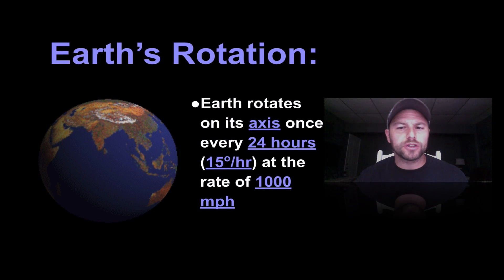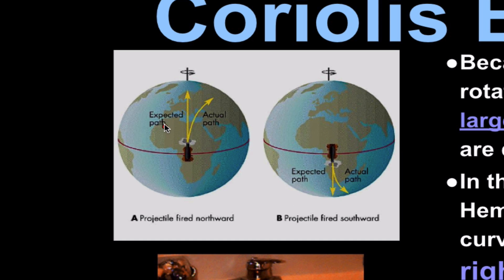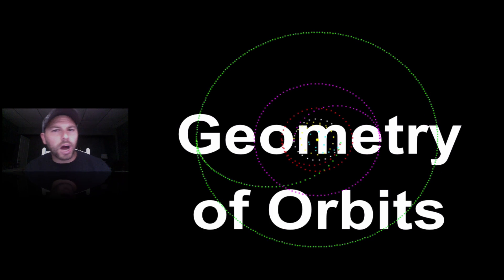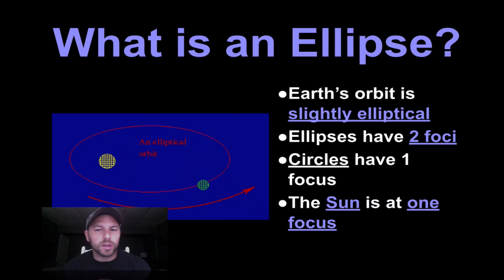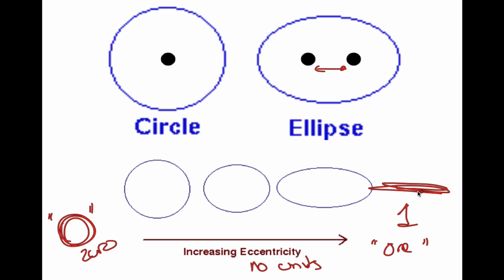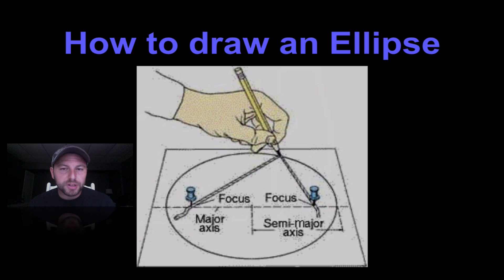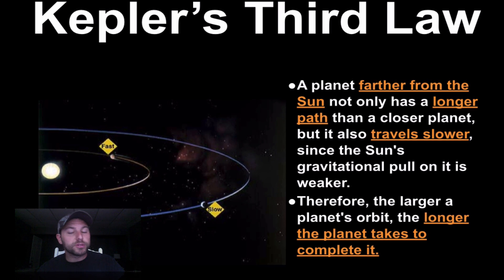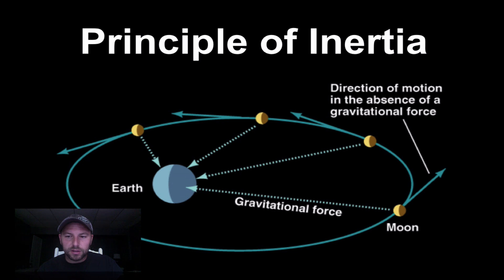Astronomy 9 Planetary Motions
In this screencast we meet Johannes Kepler and his laws of planetary motion.